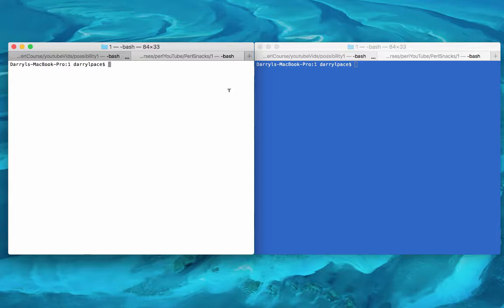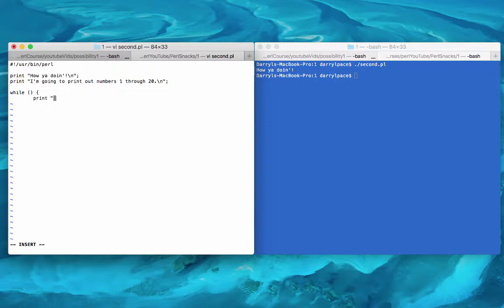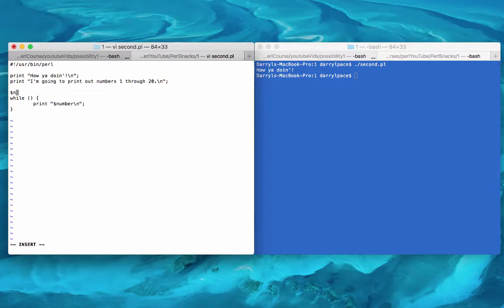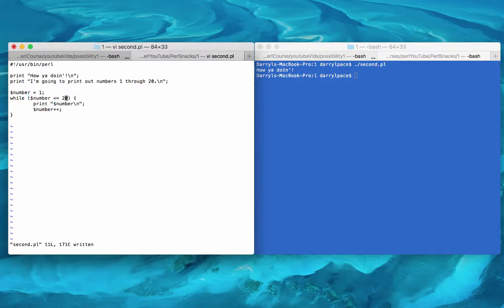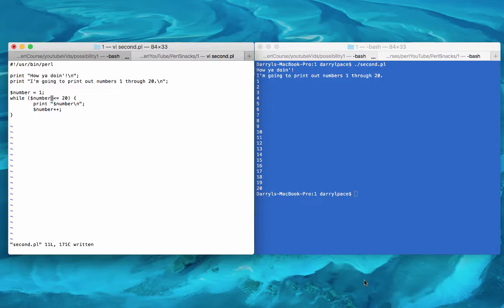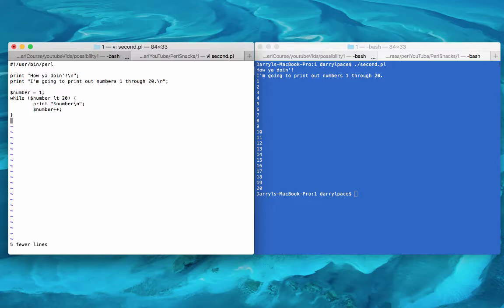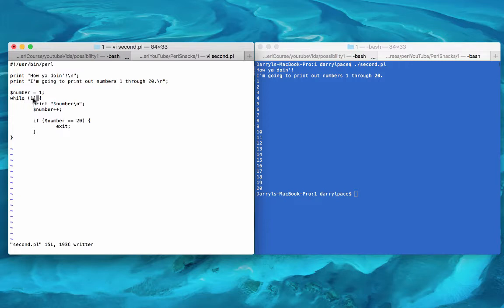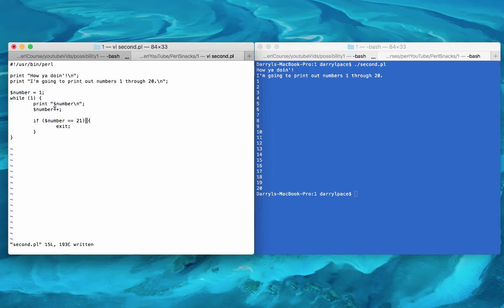Learn about Perl while loops, if statements, assignment operator, variables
This video covers the Perl assignment operator, while loops, if control structures, and variables.  It also shows the shebang line and uses print statements.